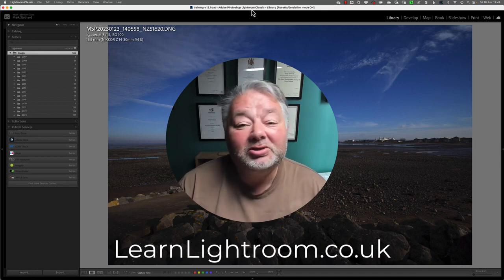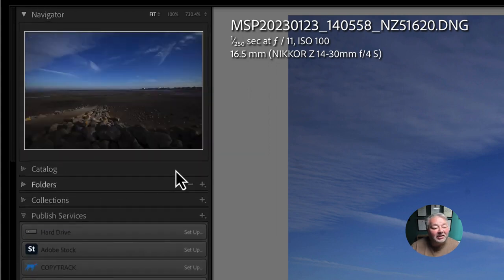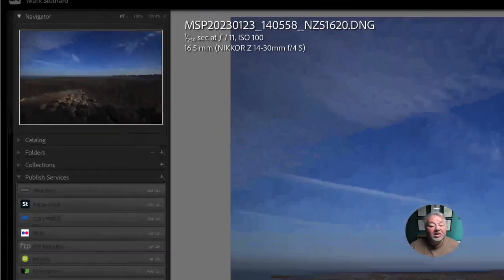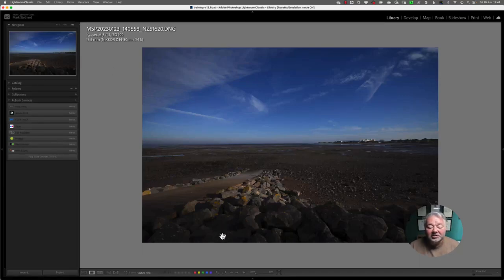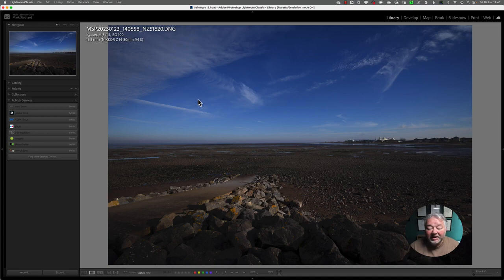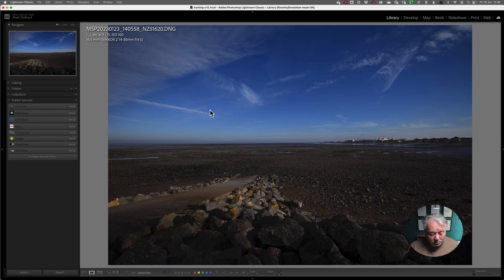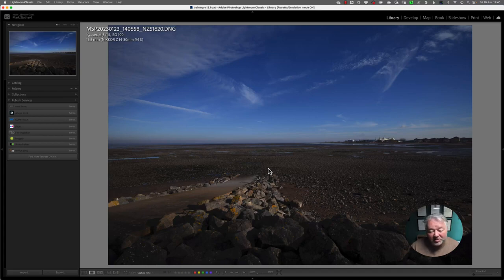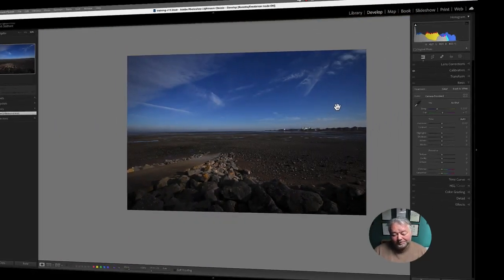Lightroom Classic multiple ways of zooming into your image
Did you know there are several ways that you can zoom into your images within Lightroom Classic?

This short video will show you the different ways you can zoom into sections of your images in Lightroom Classic.

If you'd like to know more about my room and how we can support you, why not